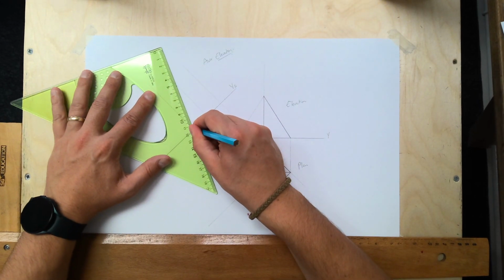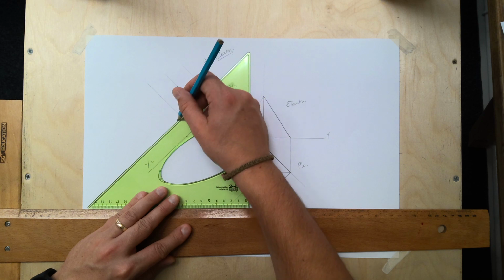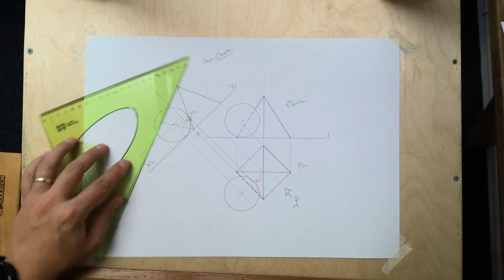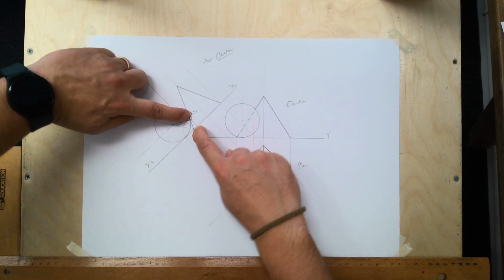Pg 42 Fig 3.13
Fig 3.13 pg 42 quick solution from Graphics in Design and Commuinication by David Anderson